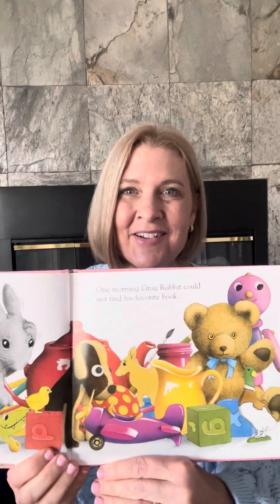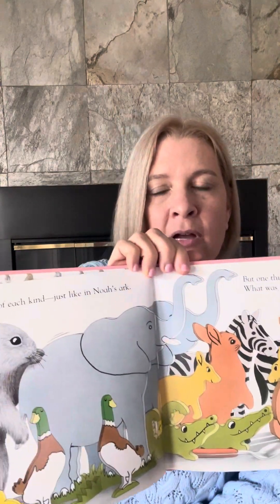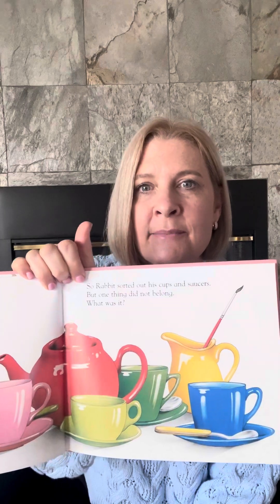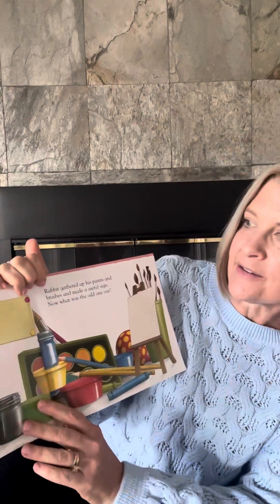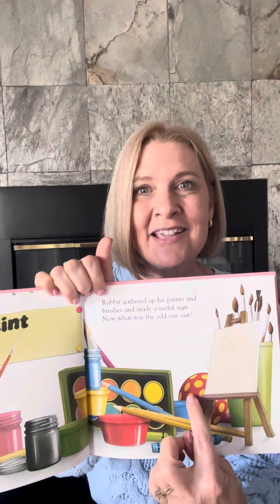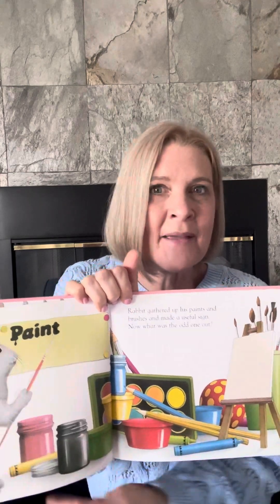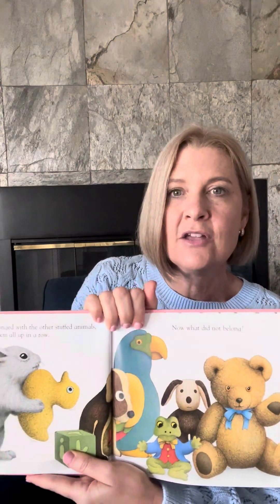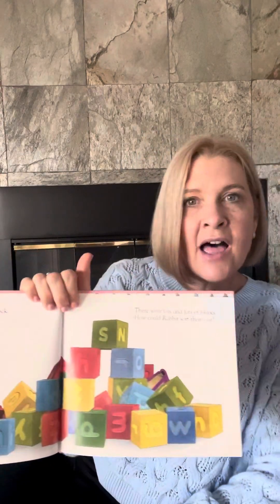Library Books with Grandma JoJo Gray Rabbit’s Favorite Things